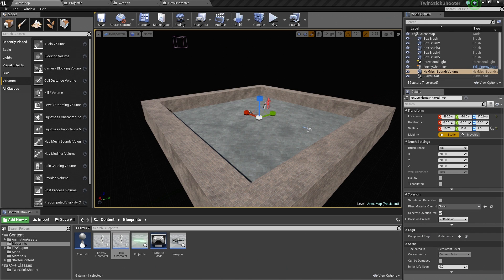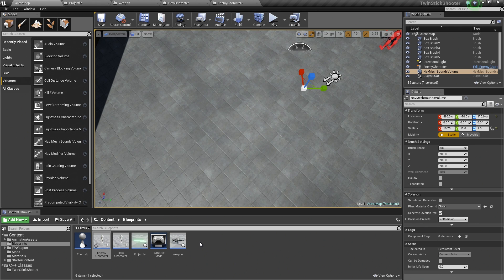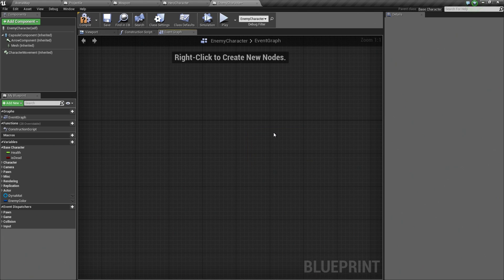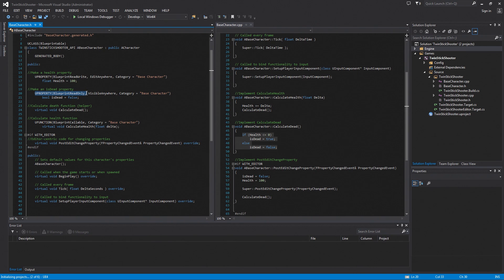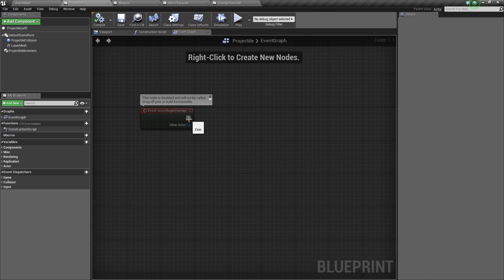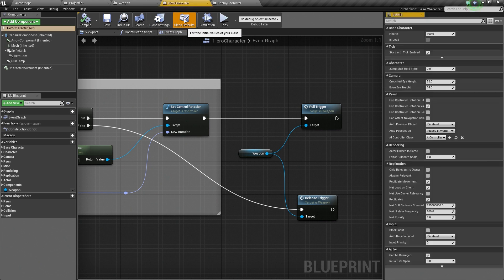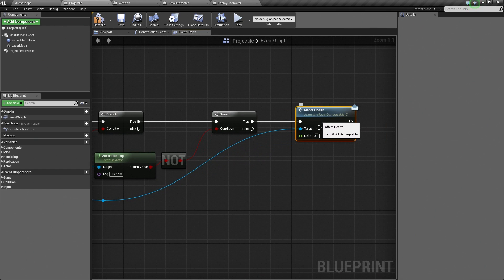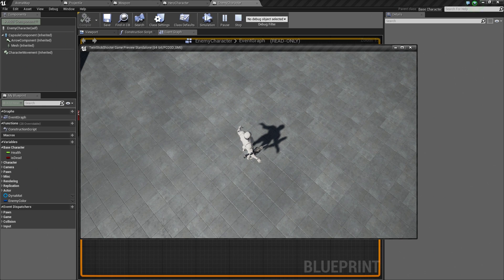BP Twin Stick Shooter: Damaging the Enemy | 11 | v4.8 Tutorial Series | Unreal Engine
This video introduces the Twin Stick Shooter project and shows the end result. In order to follow along, you should get the TwinStickShooterContent.zip file (below), which contains all of the UAssets and a document of the C++ code we'll be using.

Total list of requirements:

- Visual Studio or some IDE. You can use the free Community version.

You should also have a controller, but if you don't the video does include setup for keyboard controls.